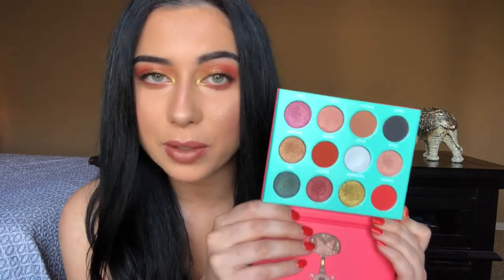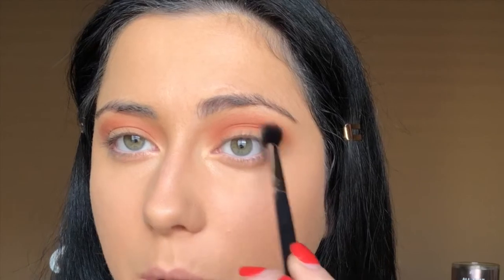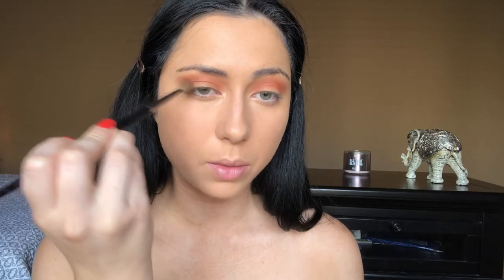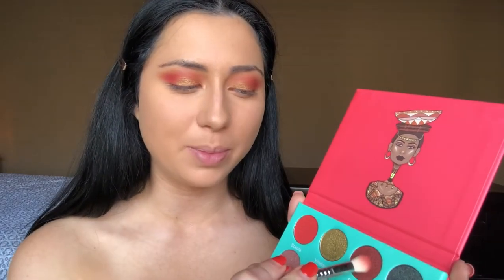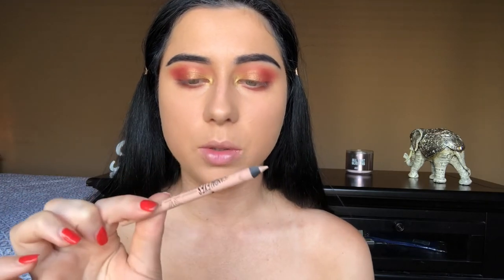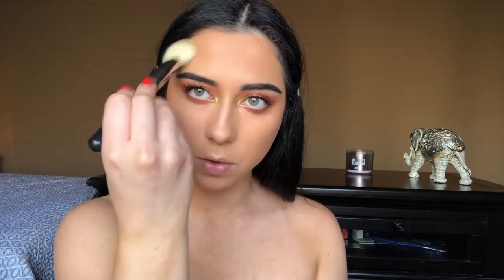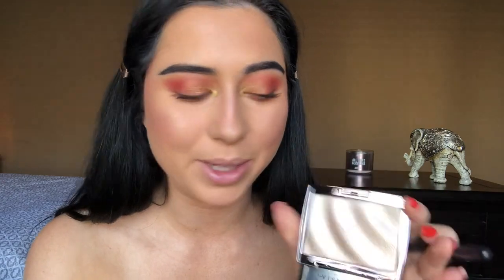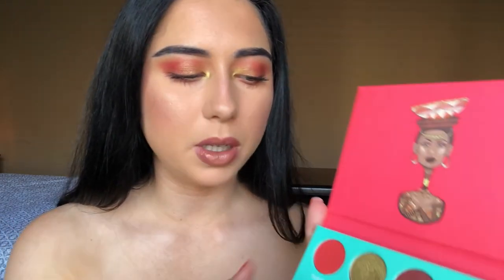GLOWY SUNSET EYE MAKEUP LOOK | Destiny Walsh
This sunset eye look is one of my favorites so far! I hope that you love it as much as I do!!

SOCIAL MEDIA -